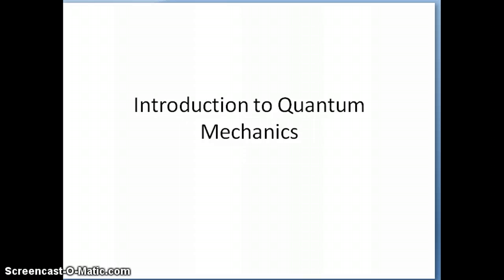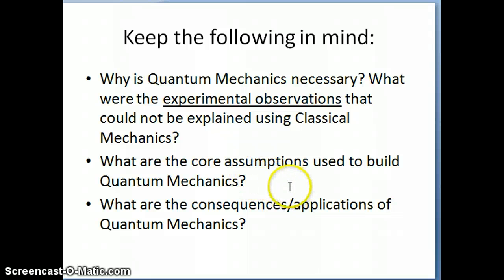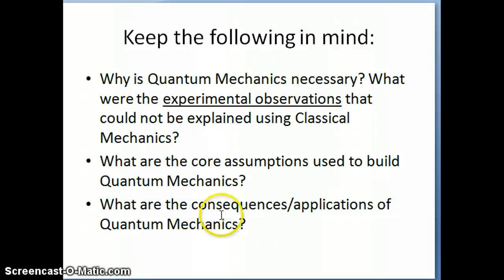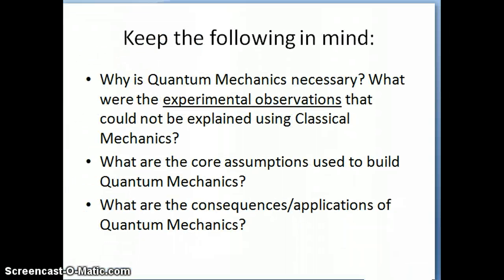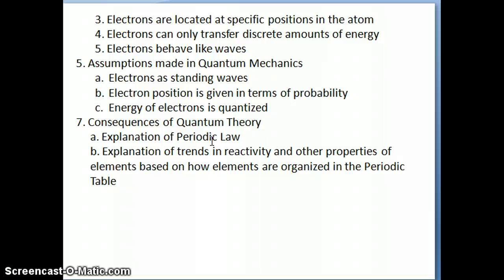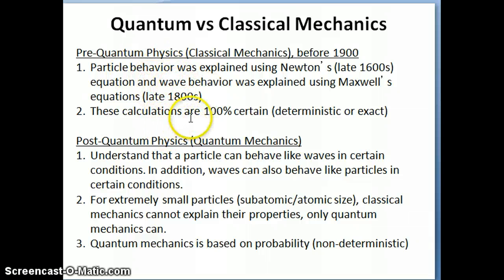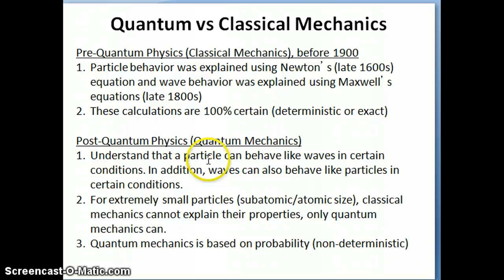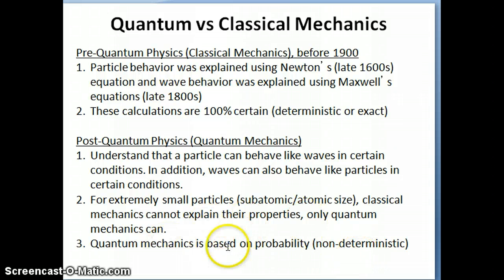Introduction to Quantum Mechanics